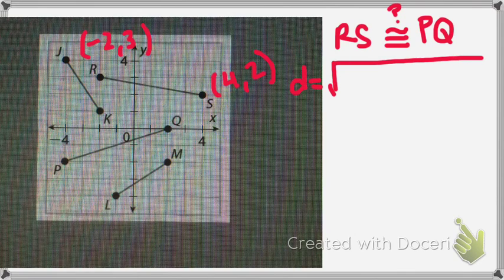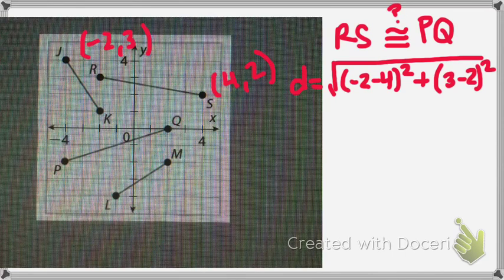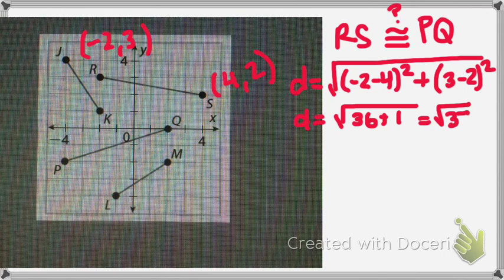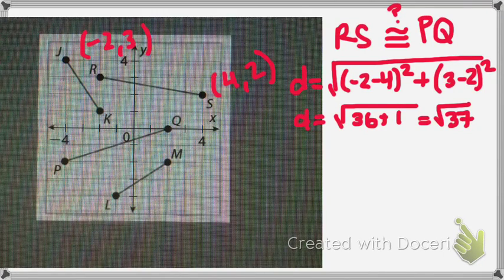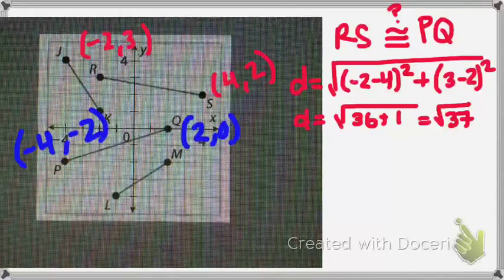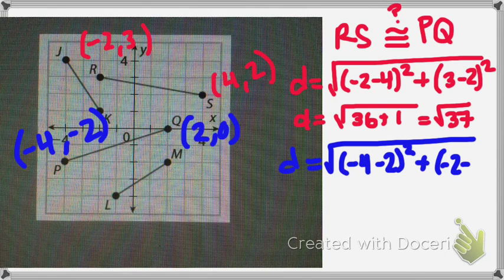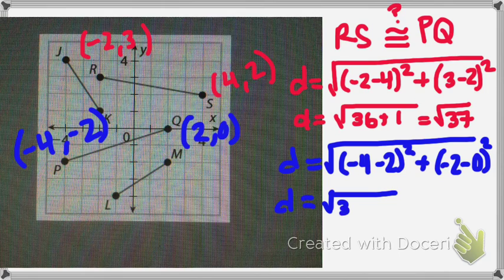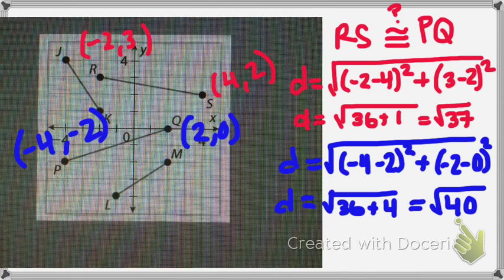Distance Formula-Comparing Length of Segments